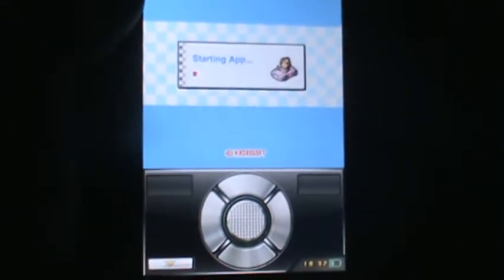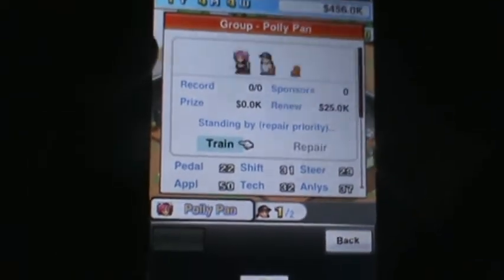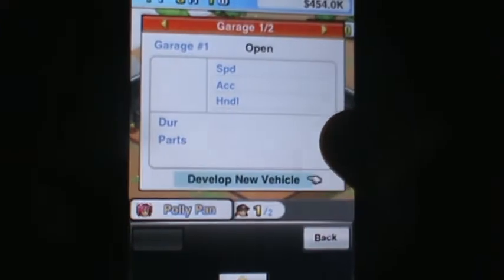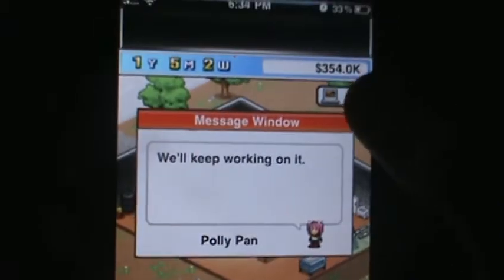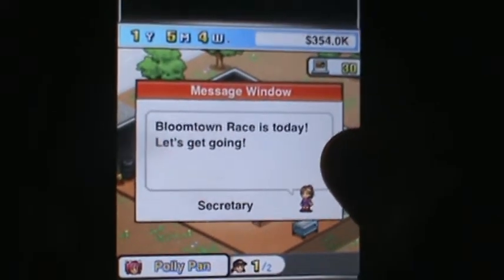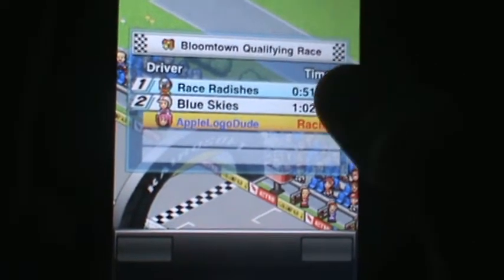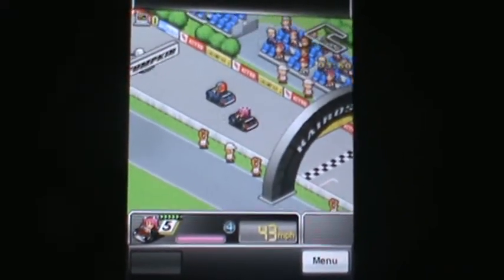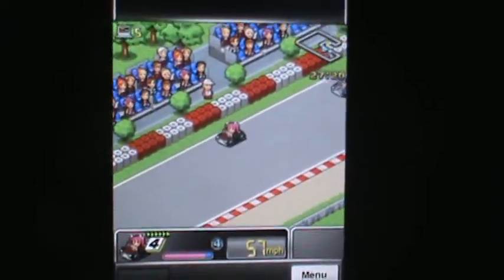Grand Prix Story App Review for iPhone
Try your hand at managing an auto racing team!

Become the boss of your own team, training drivers and acquiring sponsors before conquering the Grand Prix!

Develop new vehicles and parts, and customize them any way you like! Do you have what it takes to make it to the winner's circle?

Give me a THUMBS UP for the great tutorial.